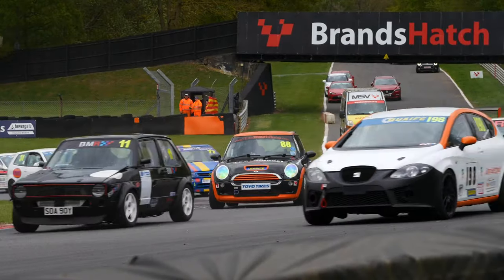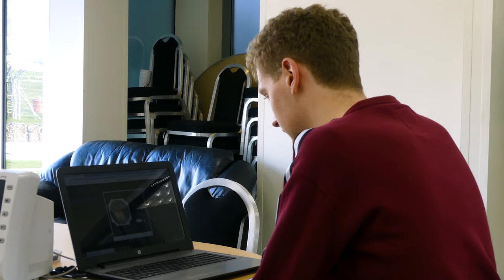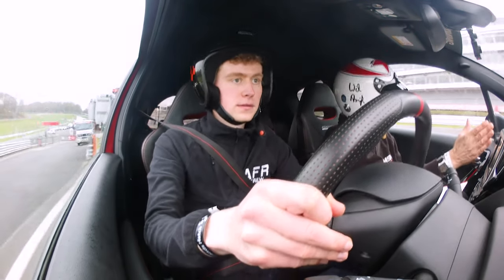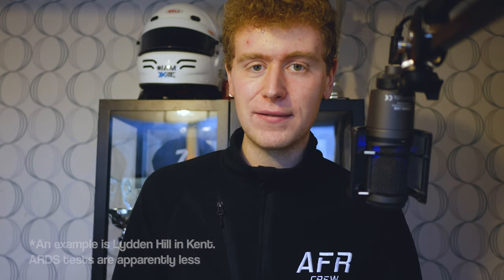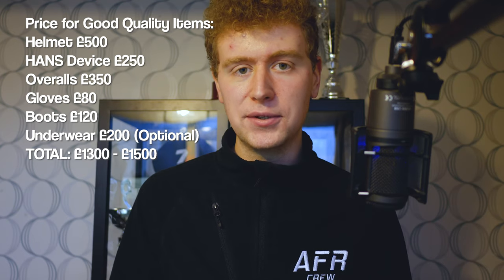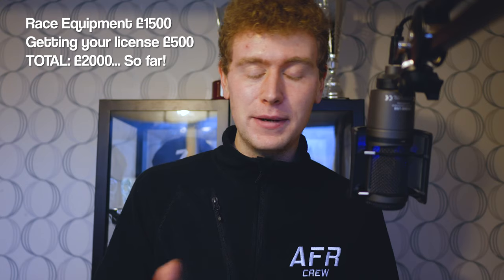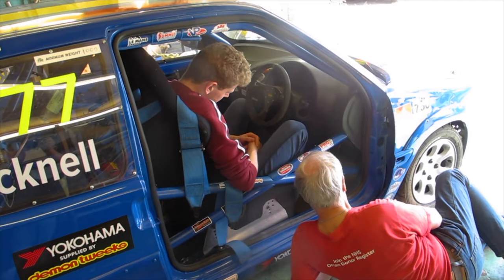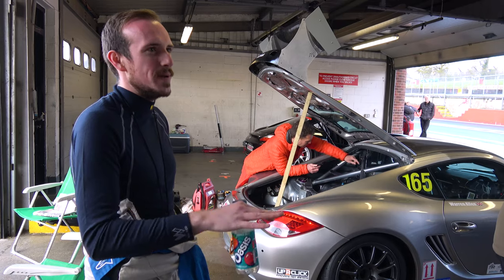How Expensive is Motorsport? | Becoming an Amateur Racing Driver